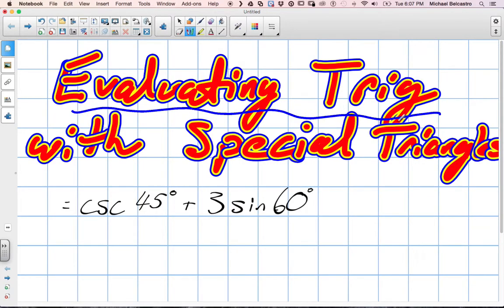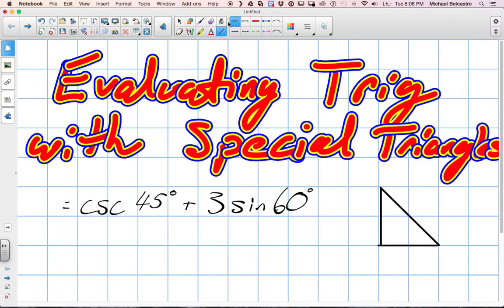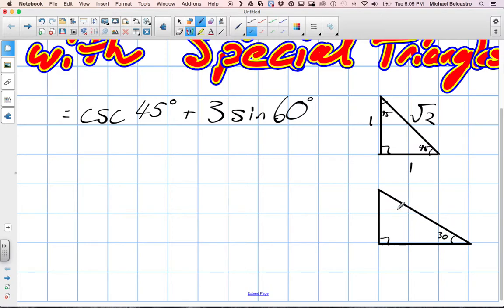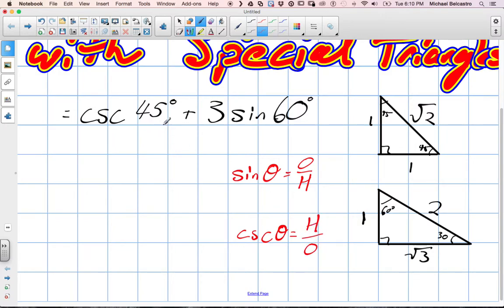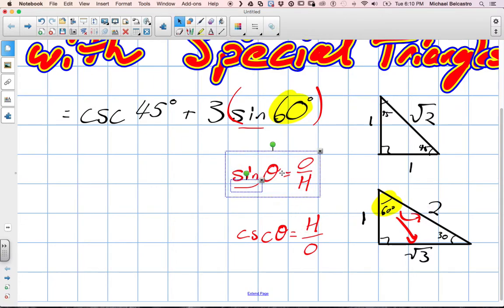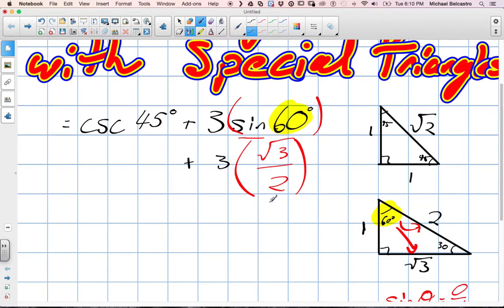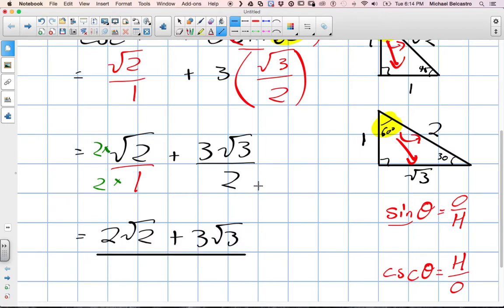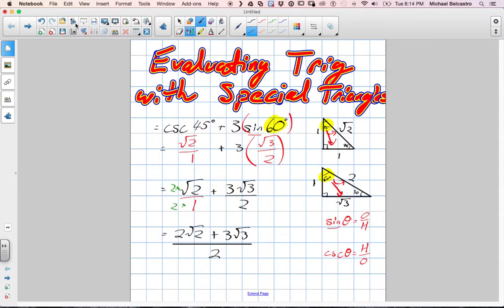Evaluating Trig with Special Triangles Grade 11 University Lesson 5 6 6 16 15